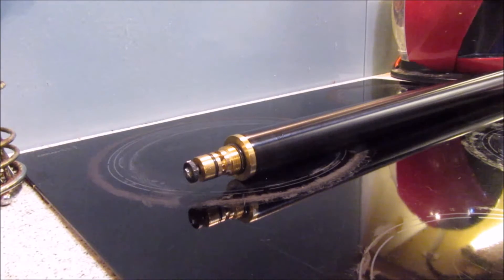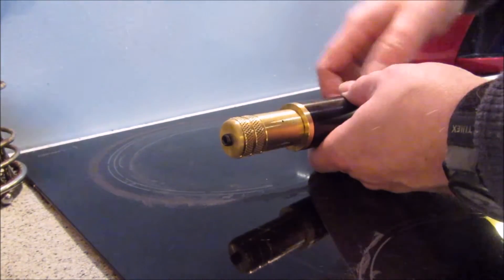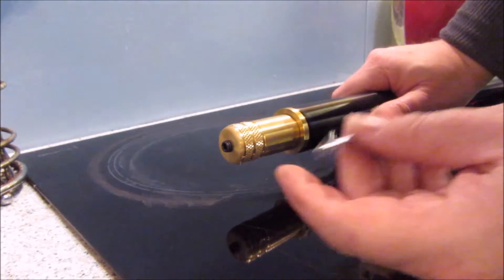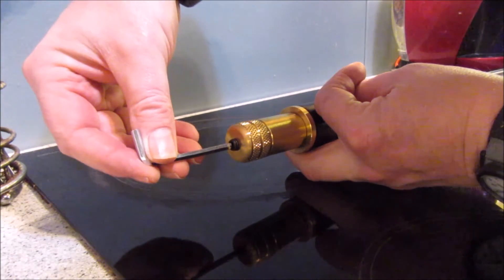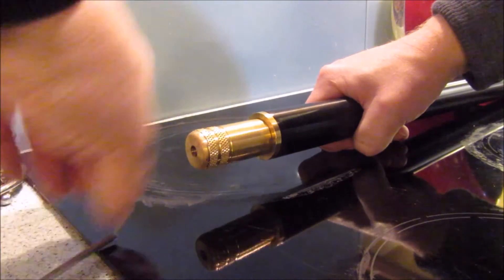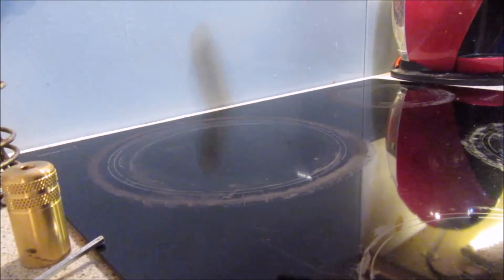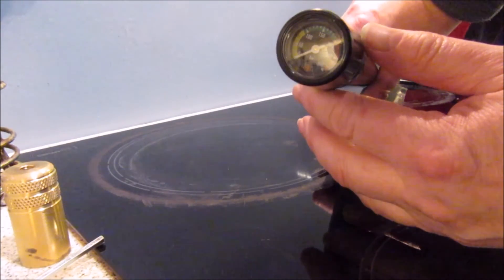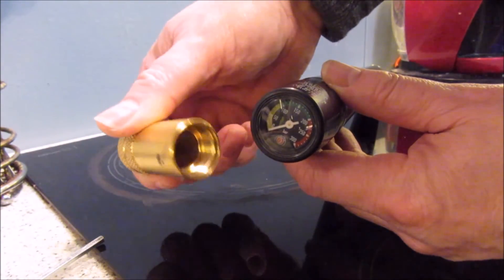Hatsan air release valve and how to use it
All Hatsan pre-charge air rifles with cylinders usually come with cylinder air release valves as standard. No need to dry fire your rifle anymore, should you want to work on your air cylinder for servicing or regulating your rifles cylinder.